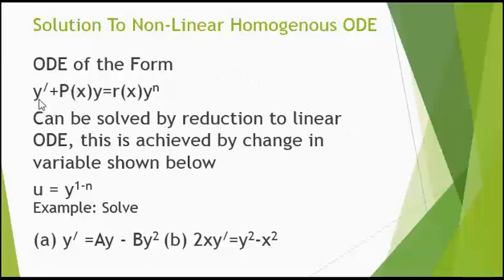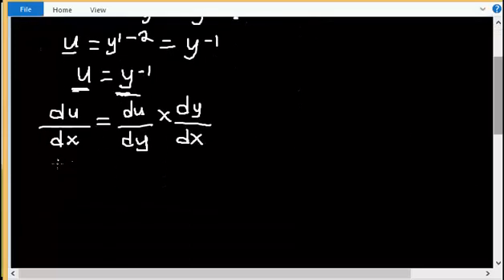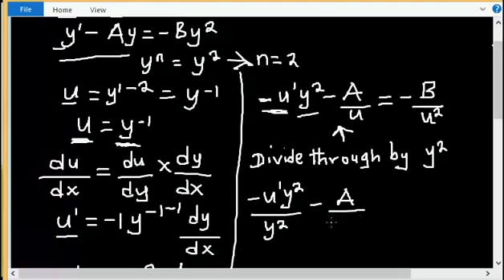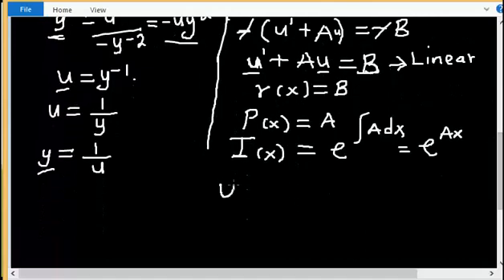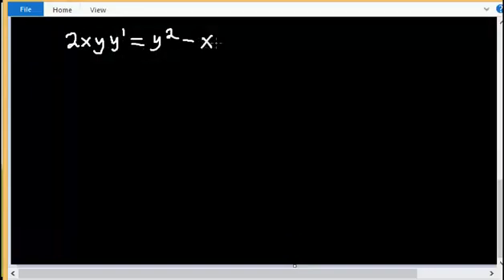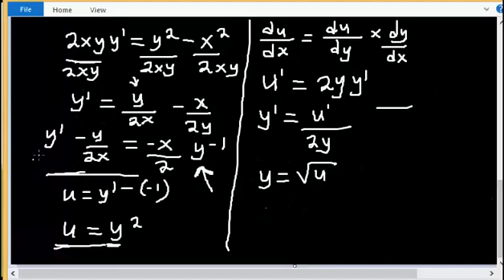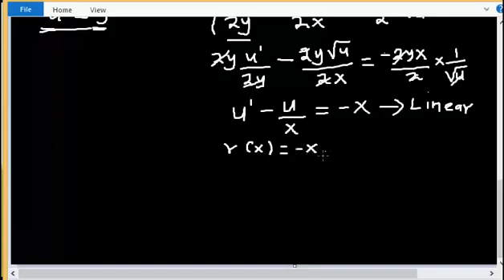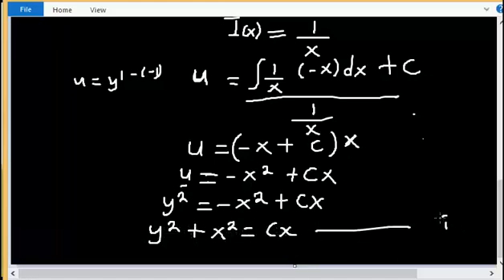8 April 2023